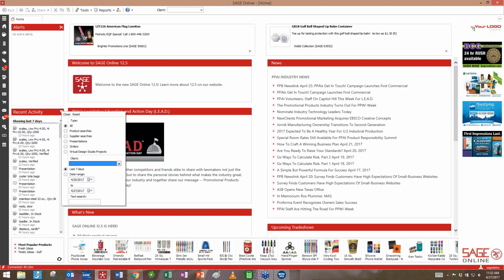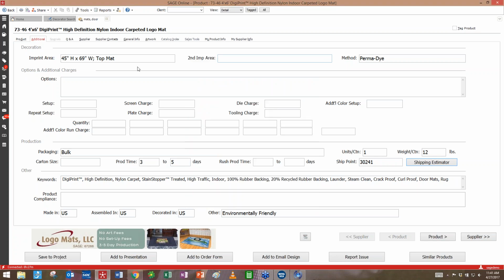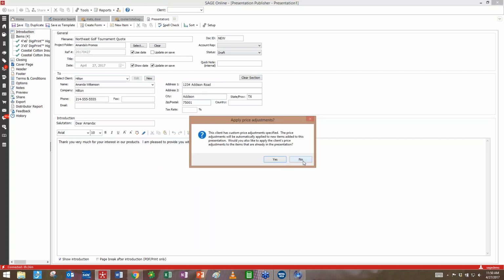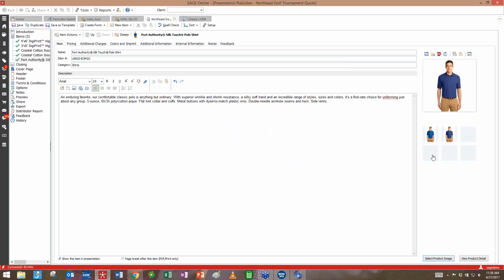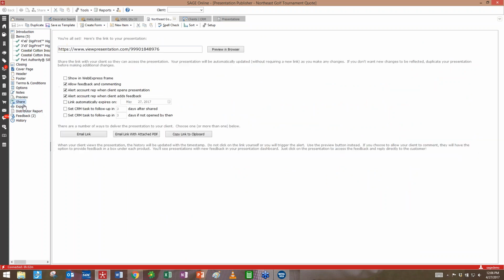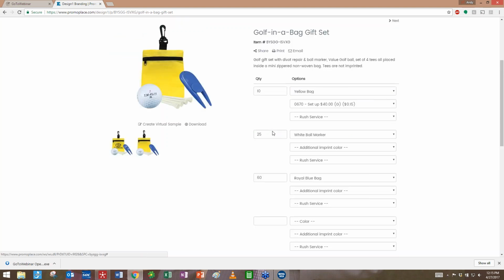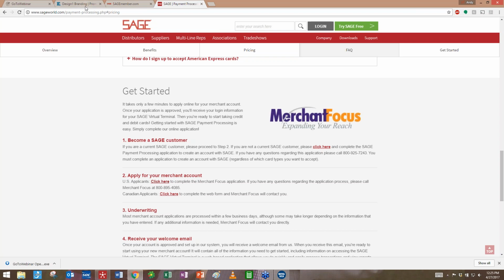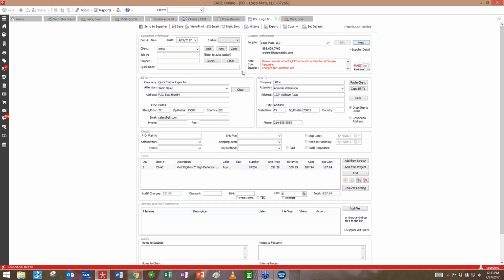April 27, 2017 SAGE 12 5 and New Websites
Presenter: Andy Evans, SAGE